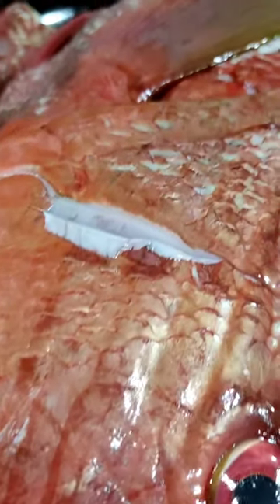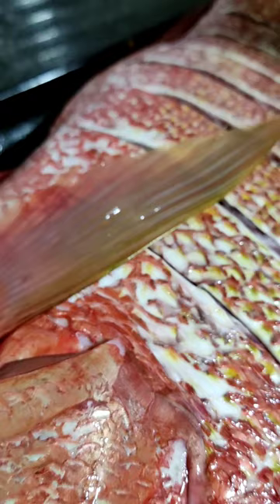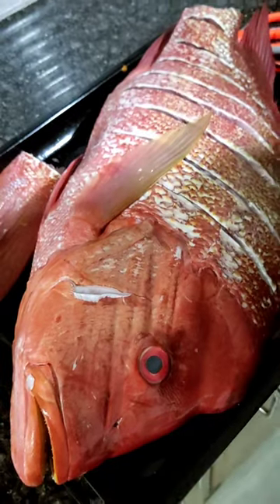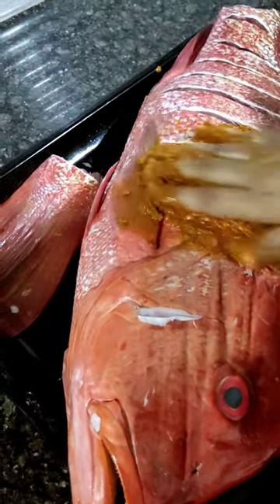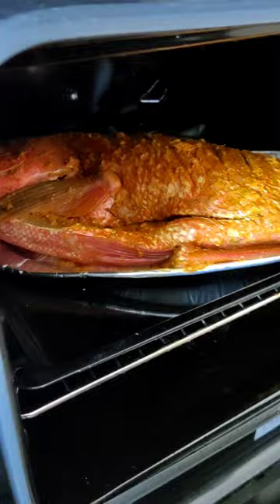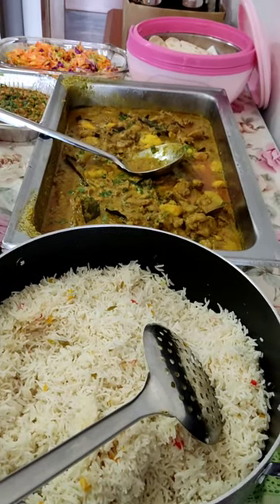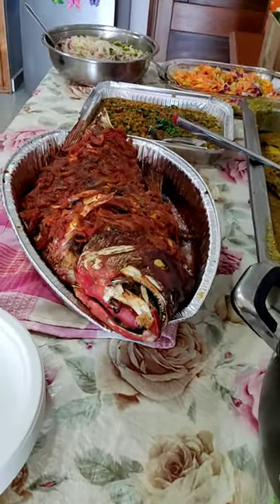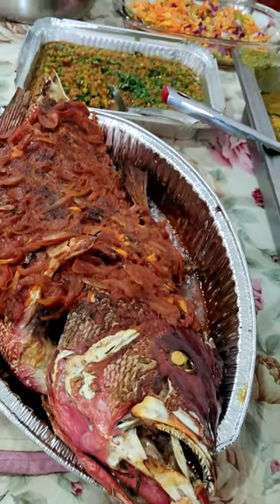Seychelles Special Fish Bourgeois 😍